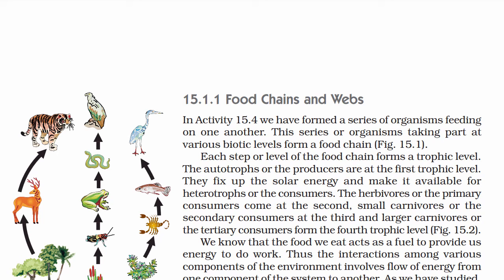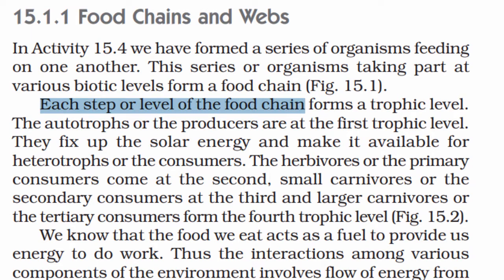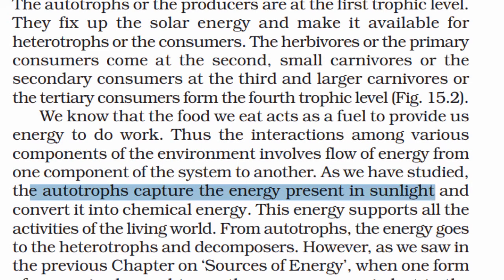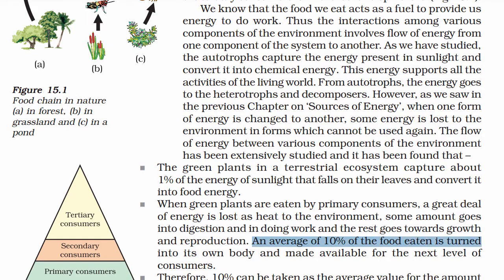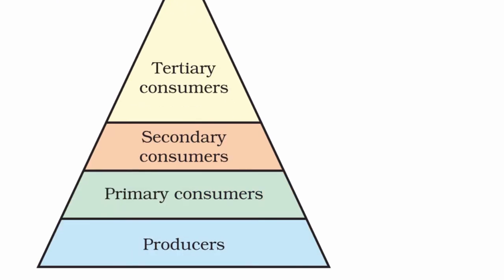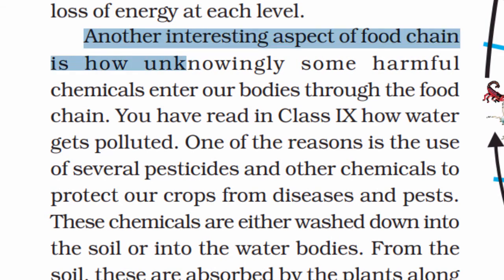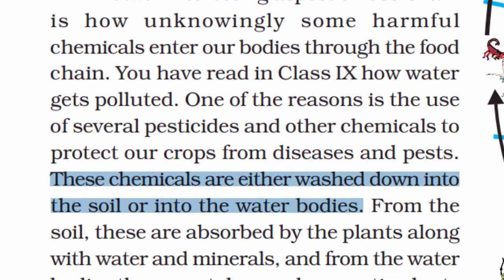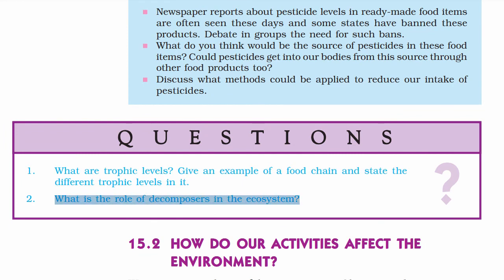Food chain and food webs | Line-by-Line explanation | Our Environment | In Kannada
In this video, we learn about food chains and webs.
Line by Line explanation of the textbook in Kannada by Anand Kelsa.

00:00 Introduction

Section 15.1 ECO 15.1 ECO-SYSTEM — WHAT ARE ITS COMPONENTS?
Section 15.1.1 Food Chains and Webs

Karnataka Science 10th Textbook.